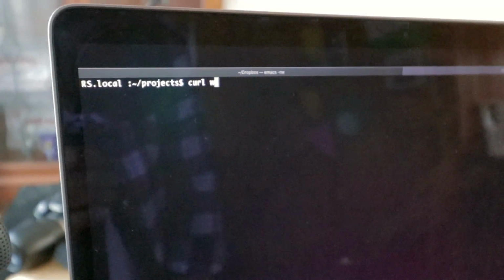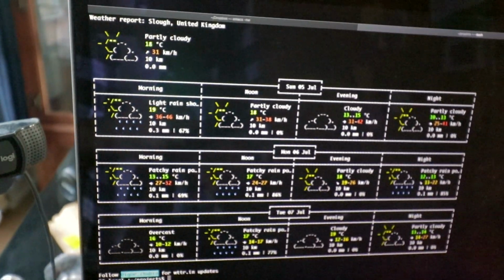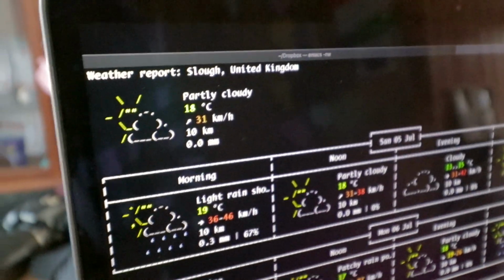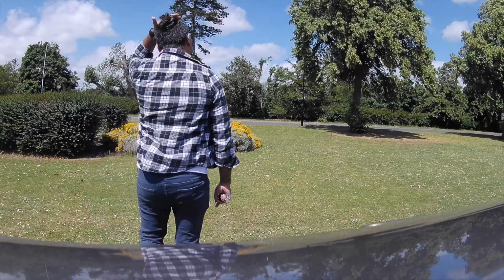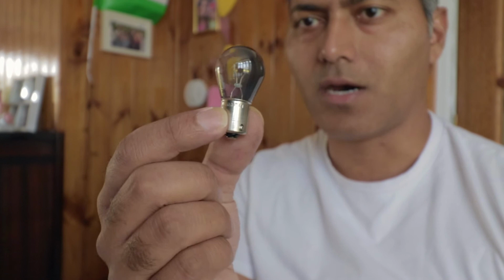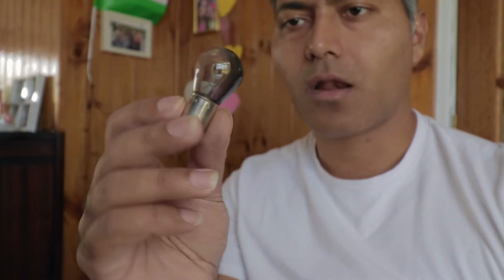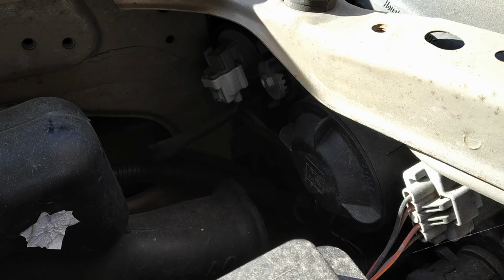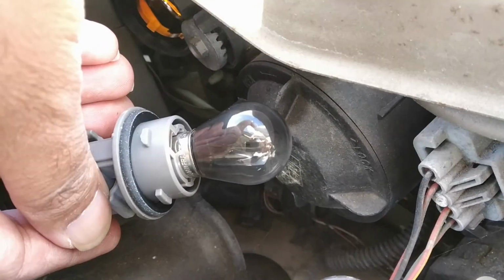Car's front indicator bulb stopped working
Couldn't go for a bike ride as planned. Day was ok though but my car's indicator bulb stopped working and I have to replace it soon.

1. Jira Quick Start Guide (Book)
3. Jira 7 Guide for Administrators and Developers (Video course)
4. Jira 7 Essentials (Video course)

5. Google Apps Script tutorials

Social